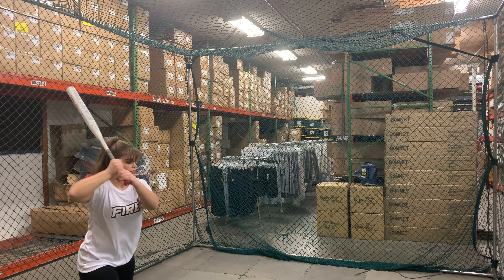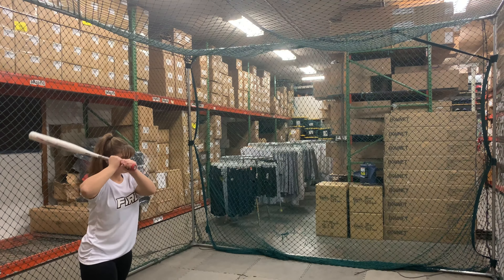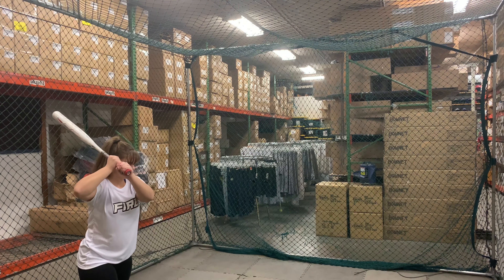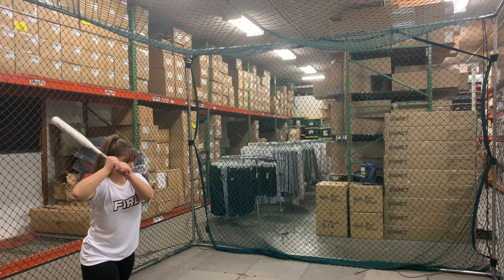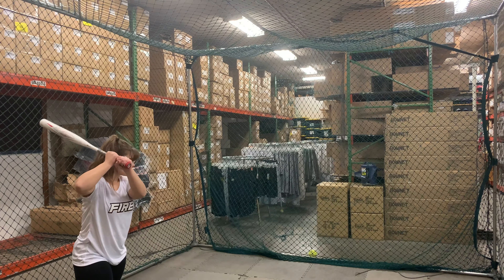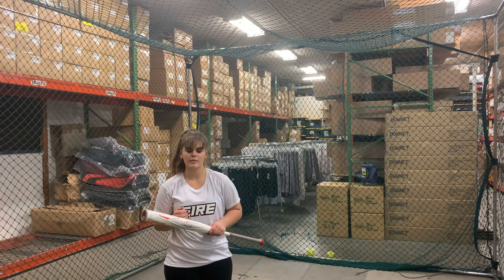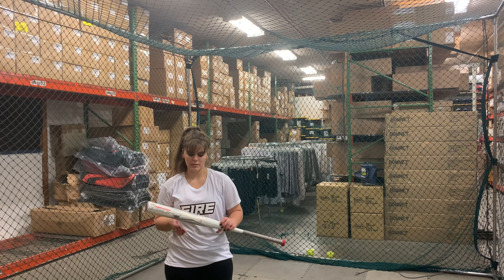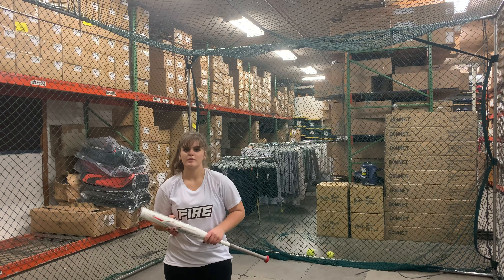Closeoutbats.com Easton Ghost Advanced Fastpitch Bat FP20GHAD10 -10oz 2020